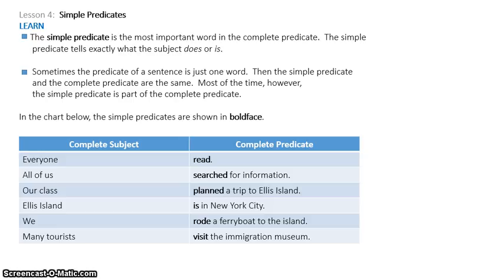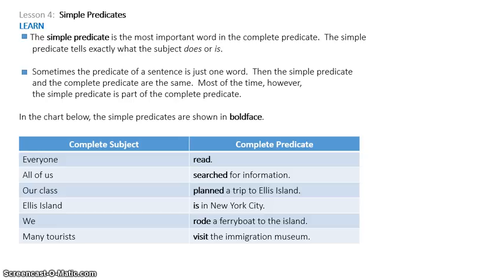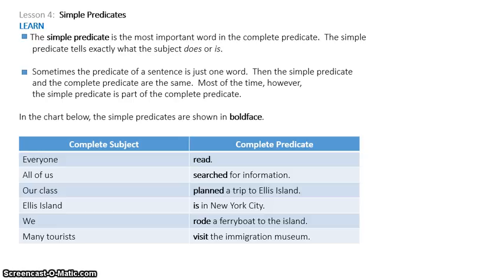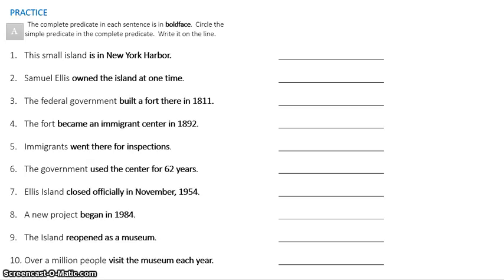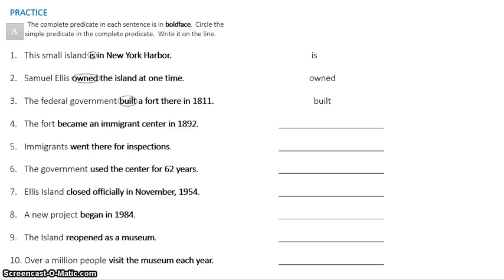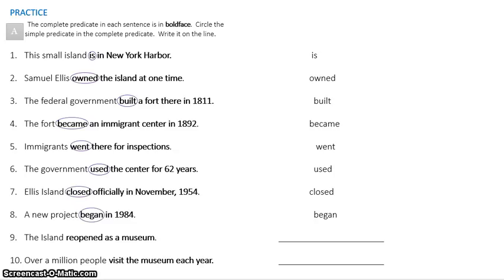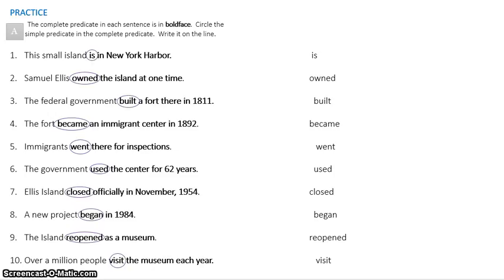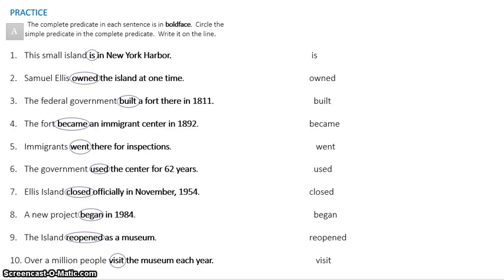Grammar Lesson 4 Simple Predicates